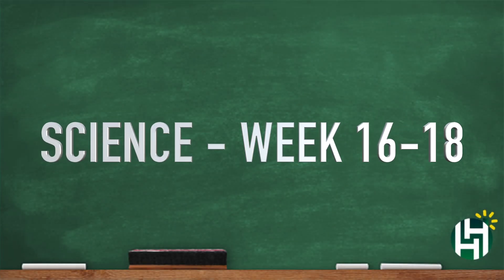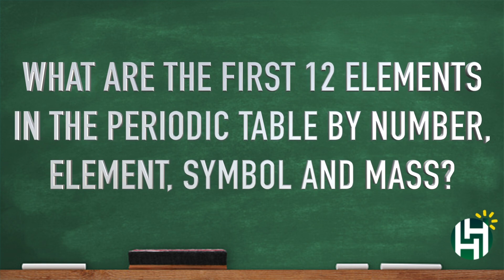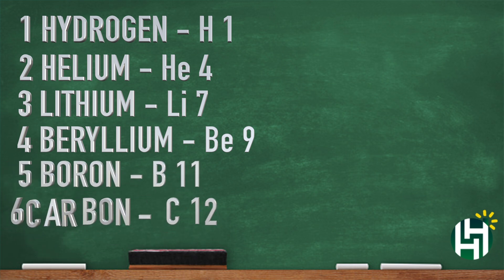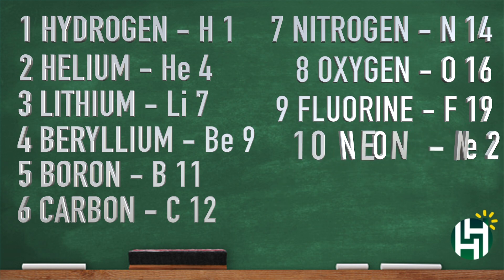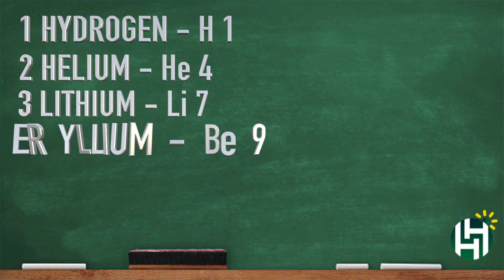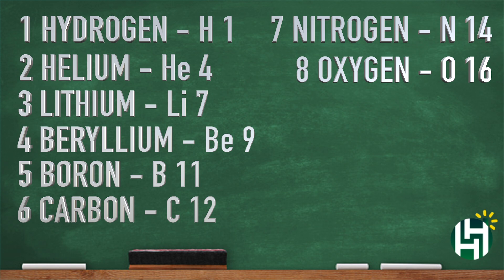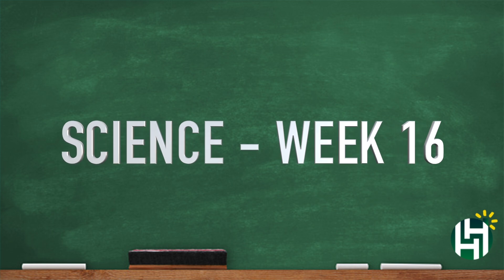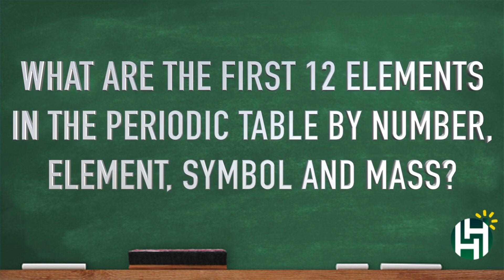CC Cycle 3 Week 16-18 Science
Classical Conversations Cycle 3 Weeks 16-18 Science - first 12 elements.